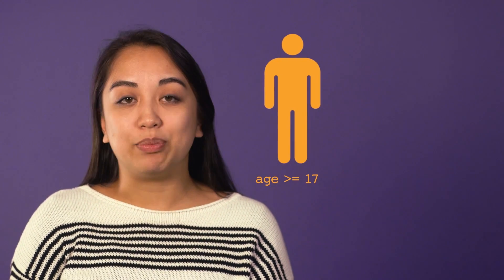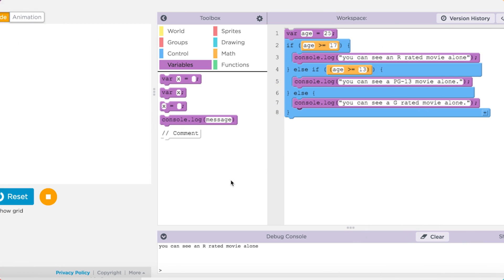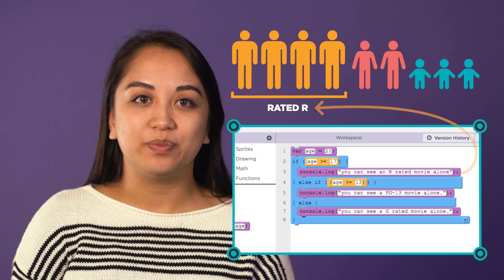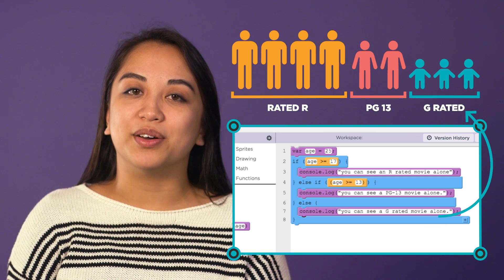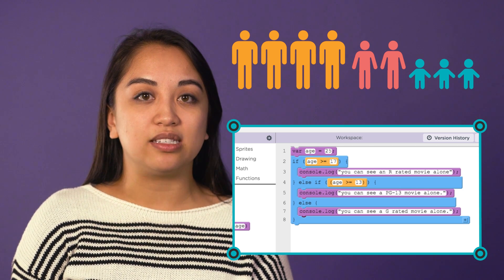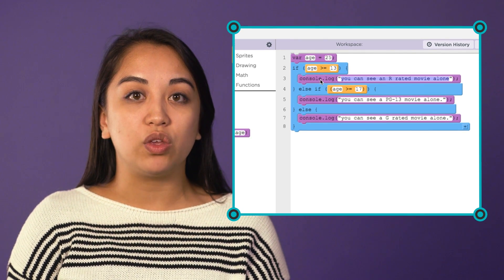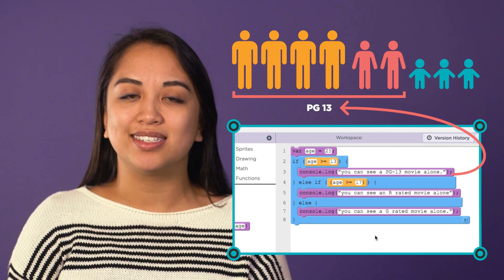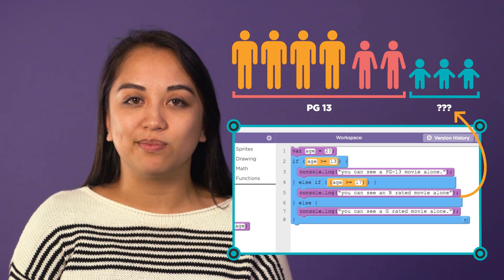CS Discoveries: Conditionals part II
Learn about if and else statements and how to use them in Game Lab.